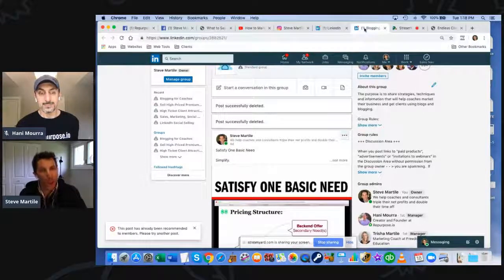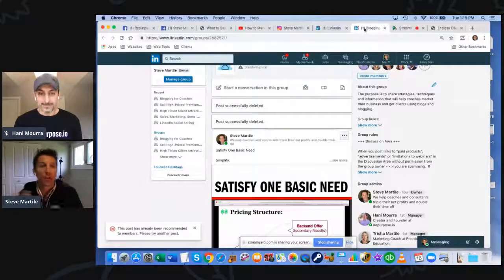[How to Market Your Content on Social Media] Join us live today with special guest Steve Martile as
[How to Market Your Content on Social Media] Join us live today with special guest Steve Martile as he shares how to market your content on social so that your business sells itself without working endless hours.

We are going to dive into strategies for ...
* Content Creation
* Content Distribution
* Content Marketing